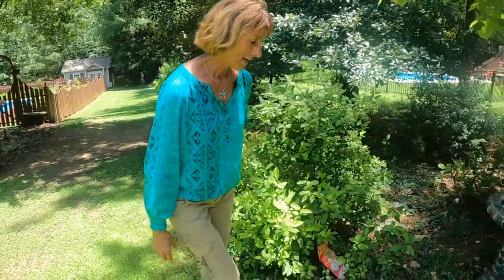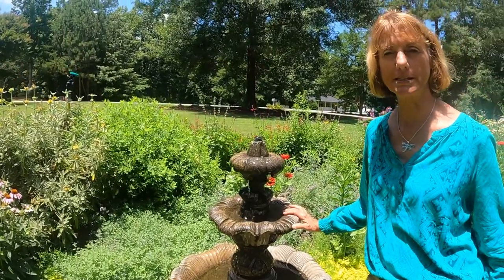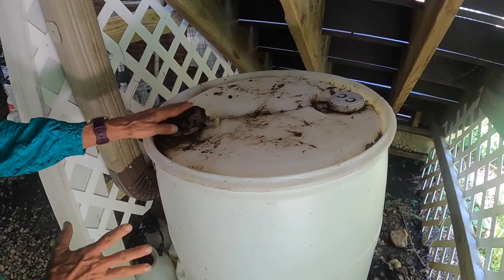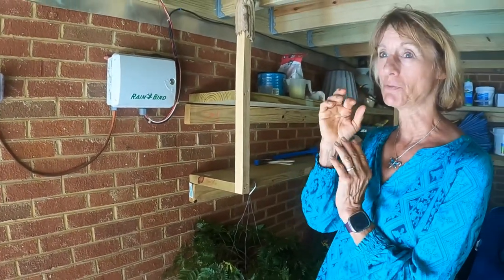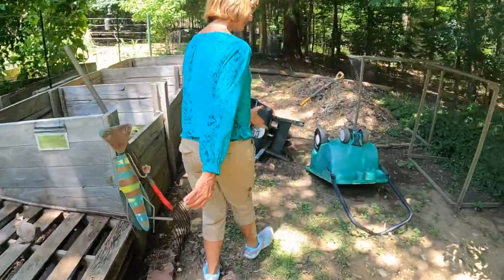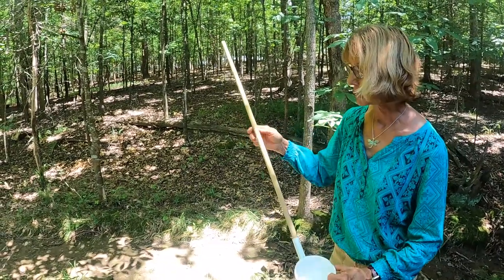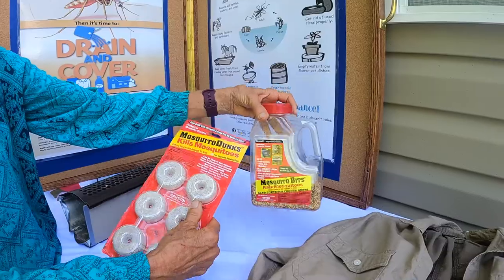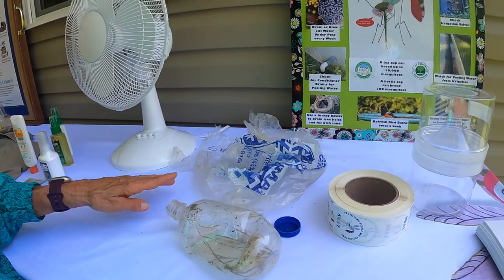City of Greenwood Horticulture - Mosquitoes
Learn how to prevent mosquitoes from hatching in standing water!